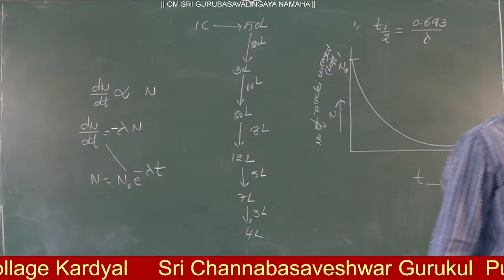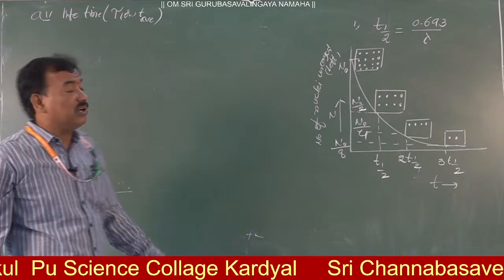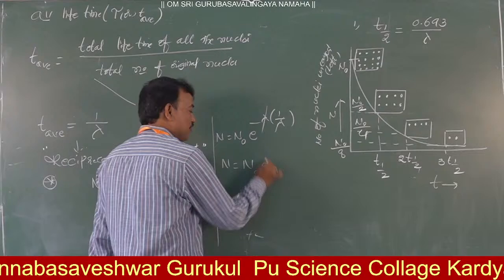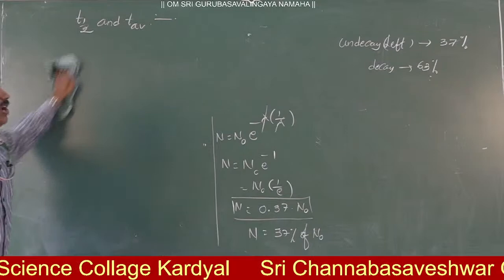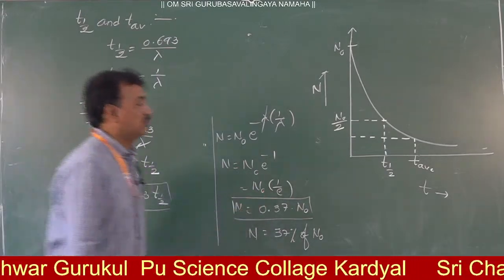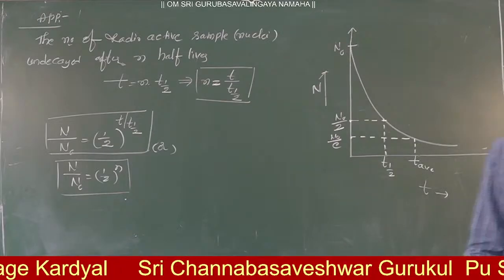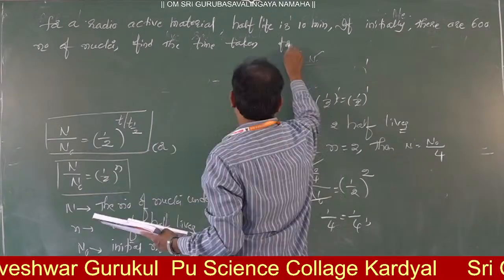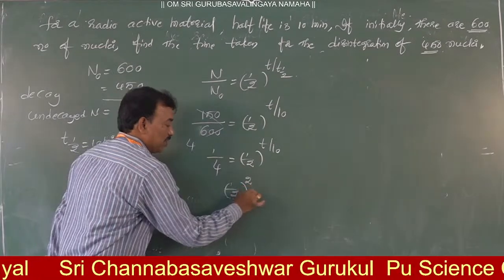Day-49 29-07-2021 Physics Karunakar Sir (Nuclear Physics)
Topic:- (Nuclear Physics)